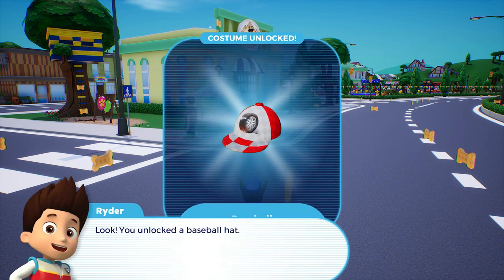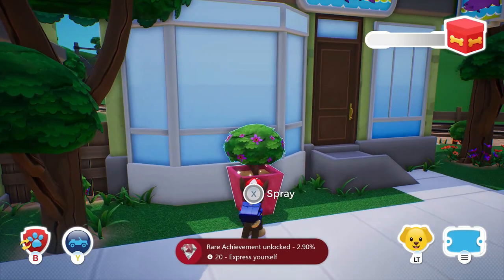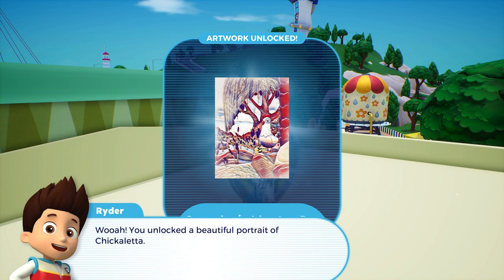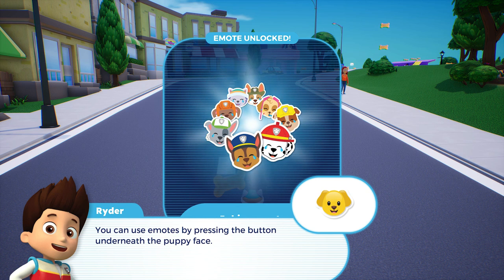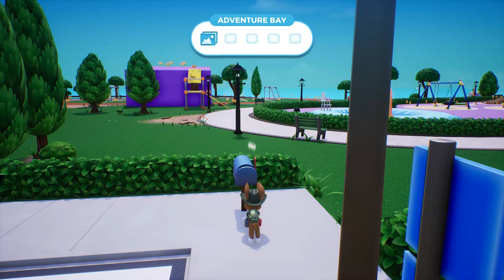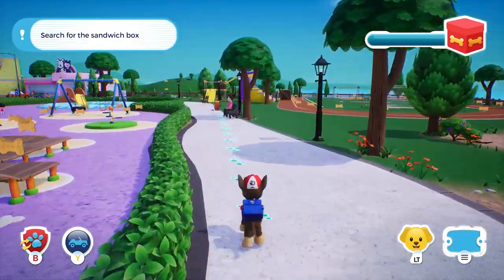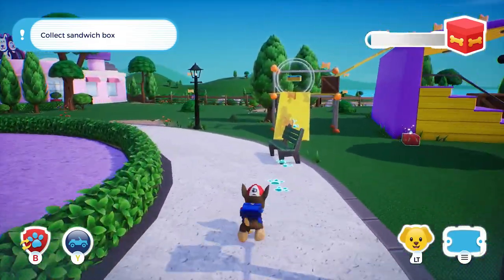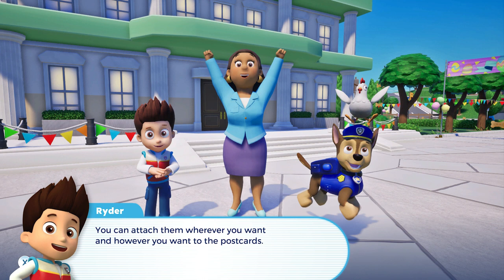Paw Patrol World Xbox Series X Gameplay Part 2 4K 60FPS XBOX SERIES